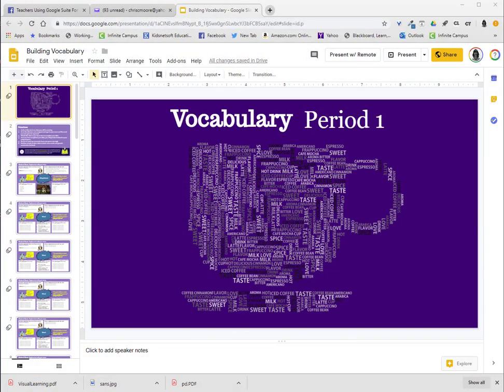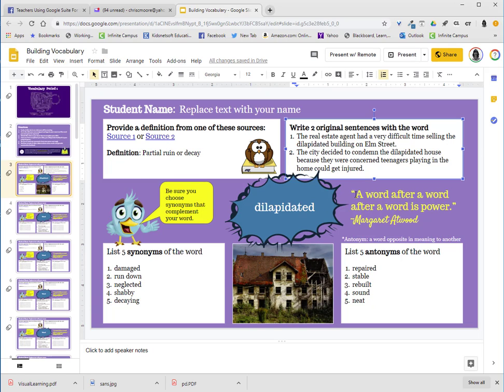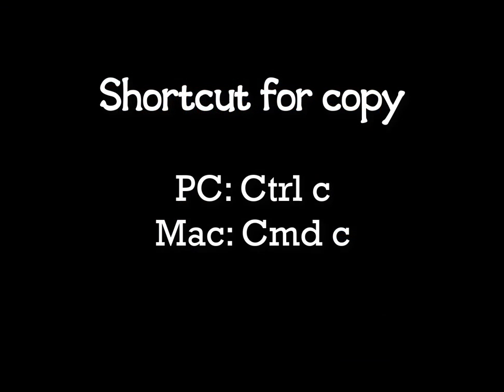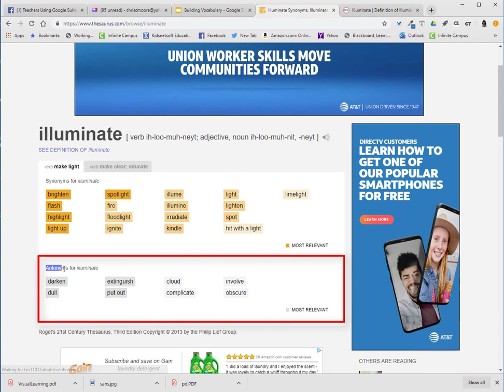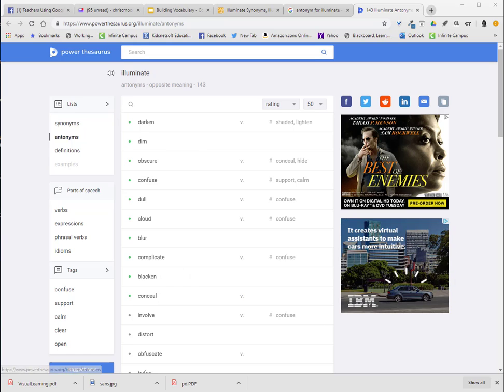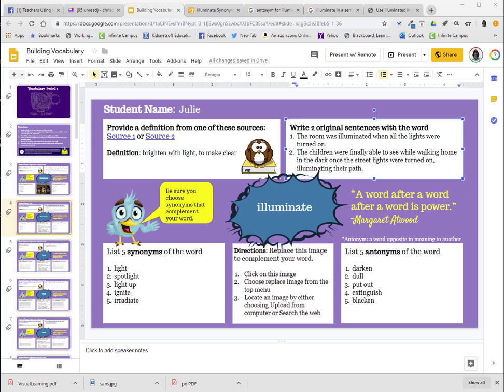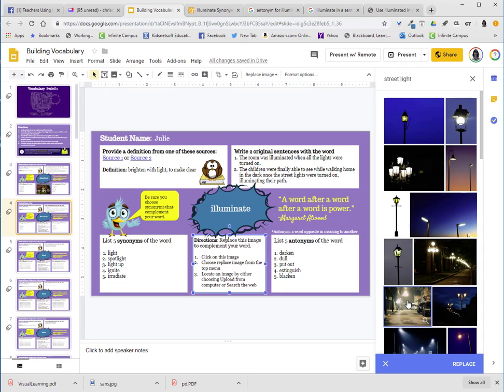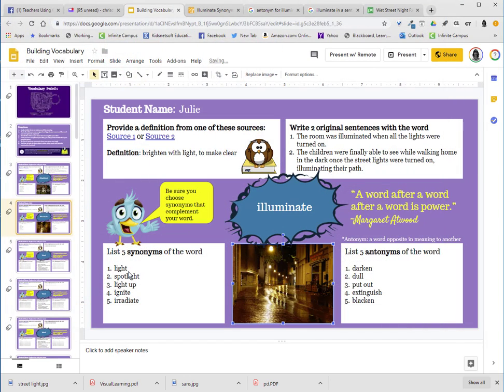Vocabulary: Activity to build vocabulary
Vocabulary: This activity will help students build their vocabulary. They will be invited by the teacher to edit the Google Slide. Each student will edit an assigned slide with a word provided by the teacher. If interested, this lesson will provide the resources necessary for this lesson